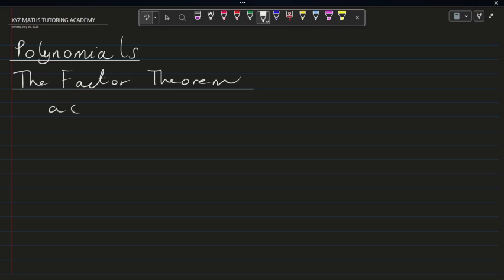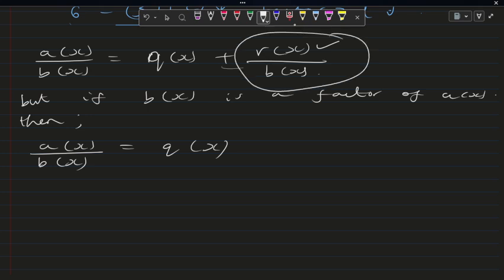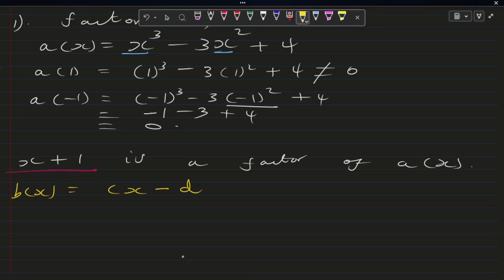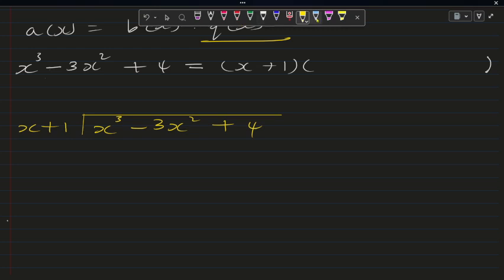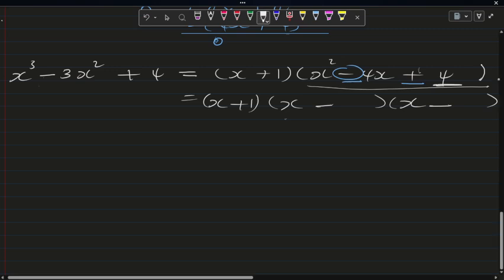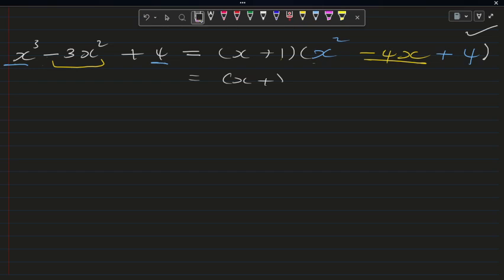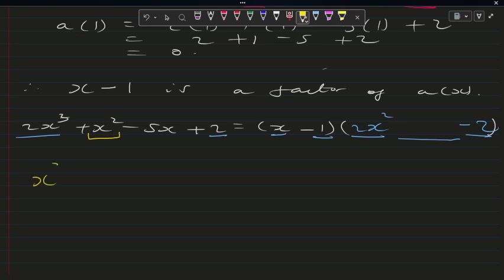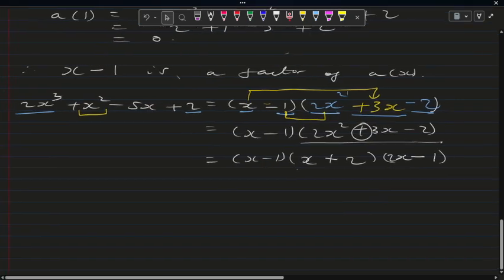POLYNOMIALS PT 3: THE FACTOR THEOREM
IN THIS SESSION WE DISCUSS EVERYTHING ASSOCIATED WITH THE FACTOR THEOREM AND ITS APPLICATIONS. WE ALSO APPLY THESE PRINCIPLES TO SOLVING PRACTICE PROBLEMS.